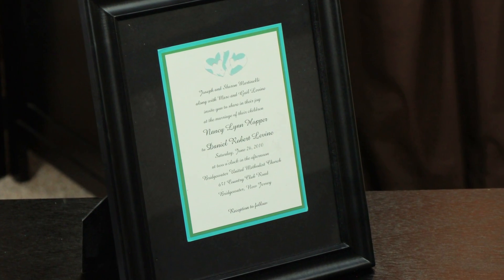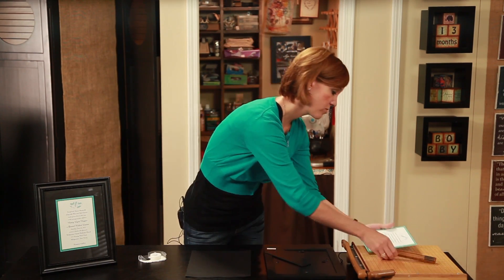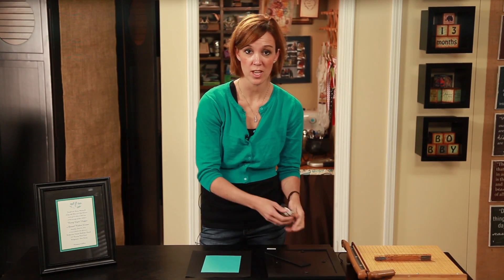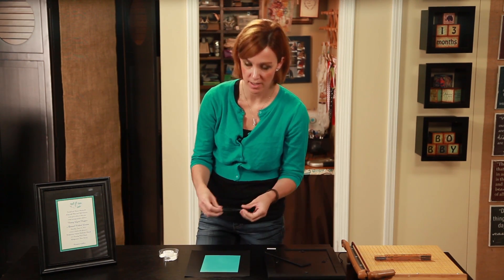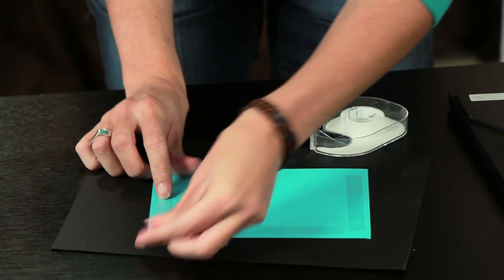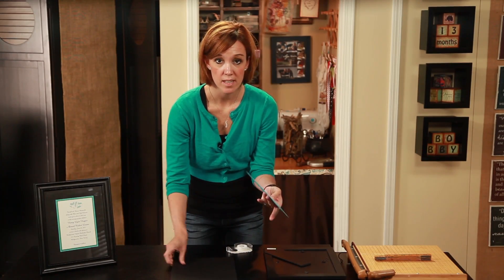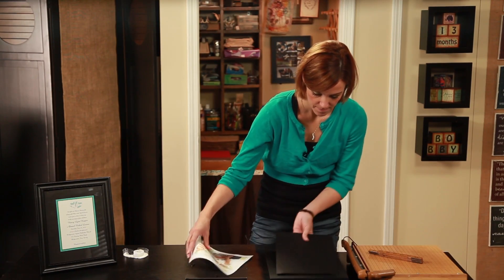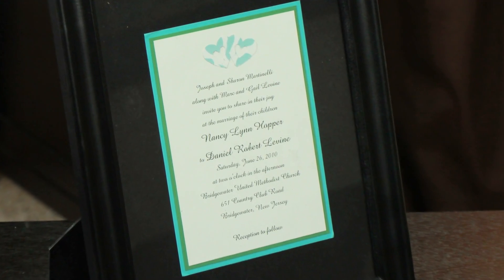How to Frame an Invitation : Crafting Projects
How you will frame an invitation depends largely on what type of invitation you're talking about. Frame an invitation with help from an experienced crafts professional in this free video clip.

Series Description: Different applications lend themselves to different types of crafts projects. Get tips on various crafts with help from an experienced crafts professional in this free video series.